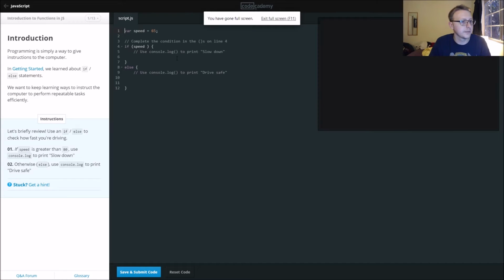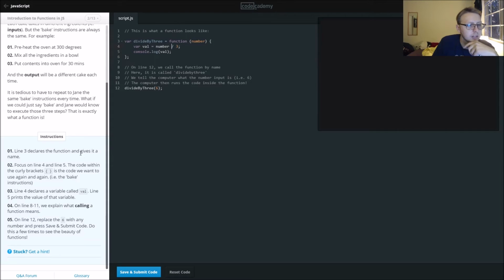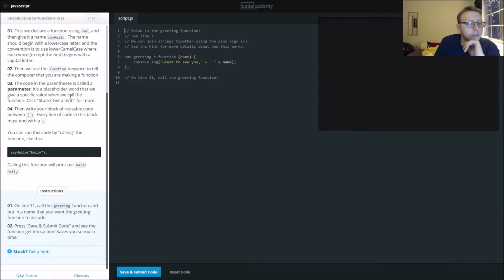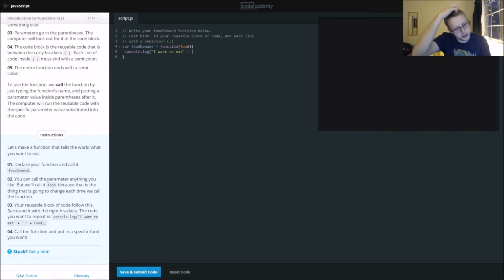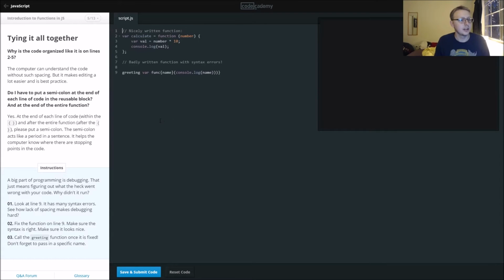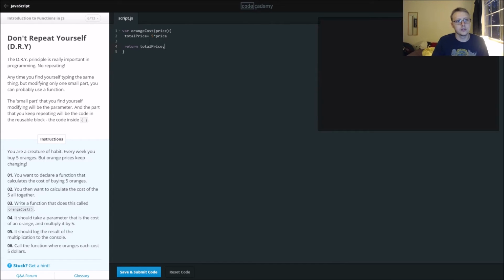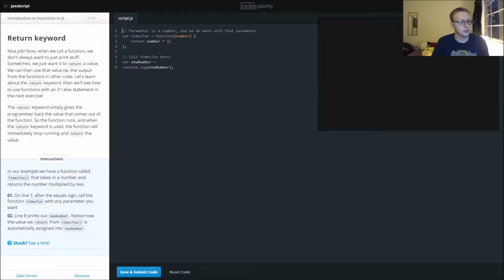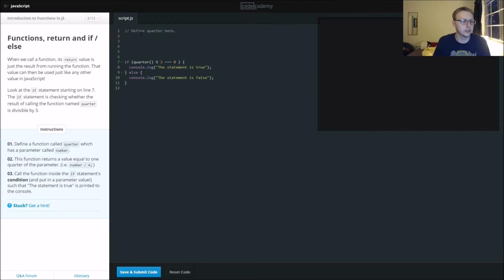Learn JavaScript with Codecademy: Introductions to Function in JS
Brief video going over JavaScript course Introductions to Functions in JS from Codecademy.